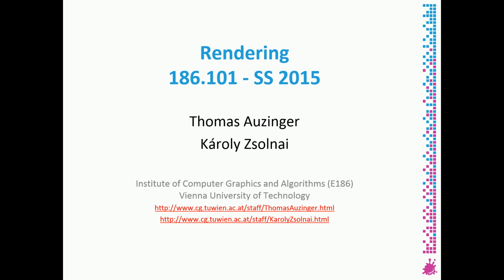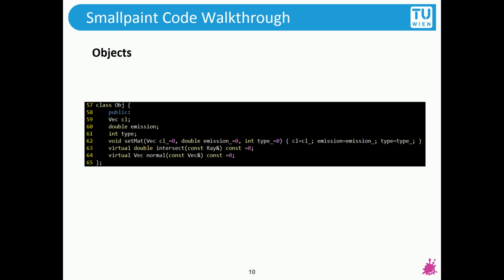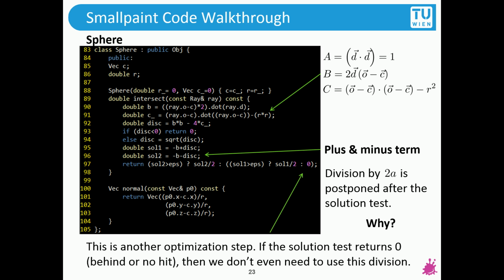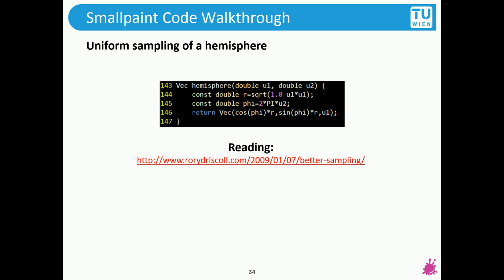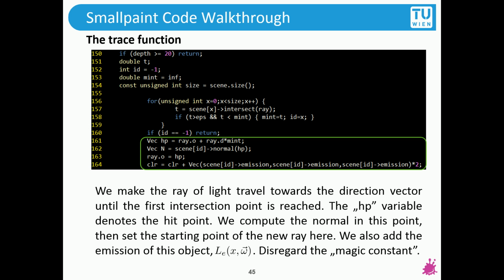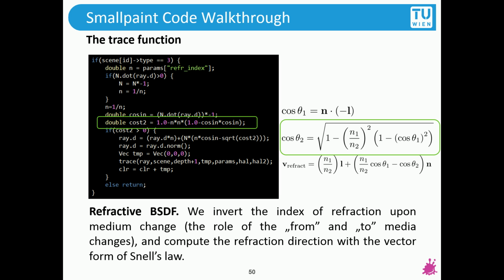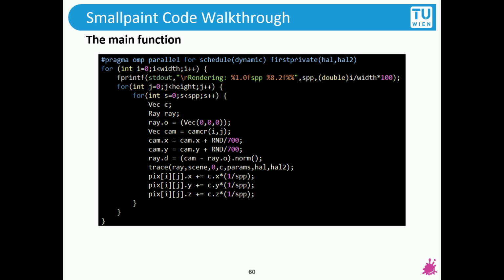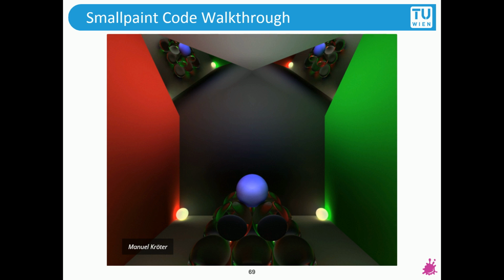TU Wien Rendering #29 - Path Tracing Implementation & Code Walkthrough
Now that we know how path tracing works, we put in to code close to everything we've learned so far and will now implement a full global illumination path tracer from scratch in just 250 lines of C++ code. Imagine that all this knowledge we've amassed can be compressed into such a small program!

About the course:
This course aims to give an overview of basic and state-of-the-art methods of rendering. Offline methods such as ray and path tracing, photon mapping and many other algorithms are introduced and various refinement are explained.

The basics of the involved physics, such as geometric optics, surface and media interaction with light and camera models are outlined.

The apparatus of Monte Carlo methods is introduced which is heavily used in several algorithms and its refinement in the form of stratified sampling and the Metropolis-Hastings method is explained.

At the end of the course students should be familiar with common techniques in rendering and find their way around the current state-of-the-art of the field. Furthermore the exercises should deepen the attendees' understanding of the basic principles of light transport and enable them to write a simple rendering program themselves.

These videos are the recordings of the lectures of 2015 at the Teschnische Universität Wien by Károly Zsolnai and Thomas Auzinger